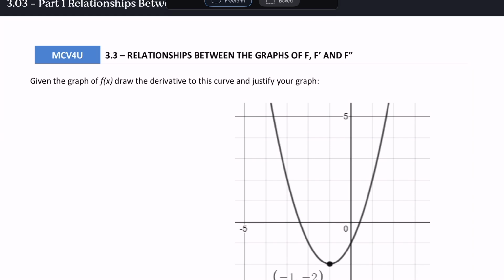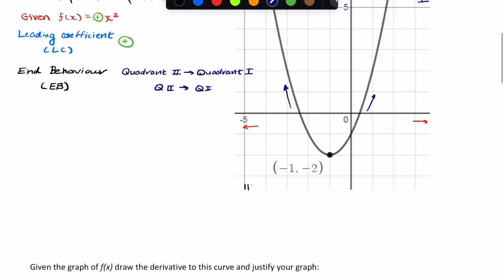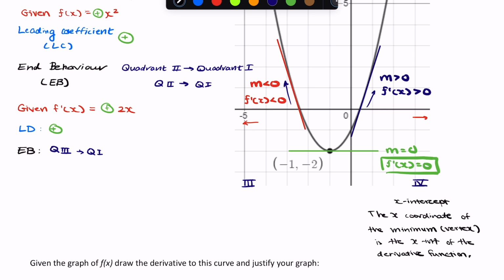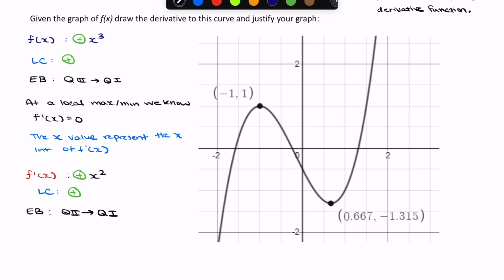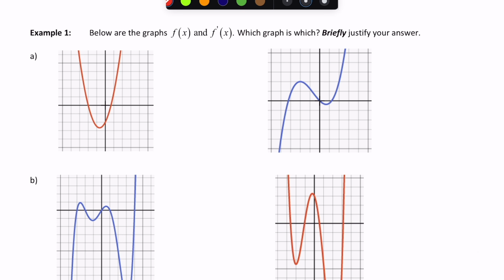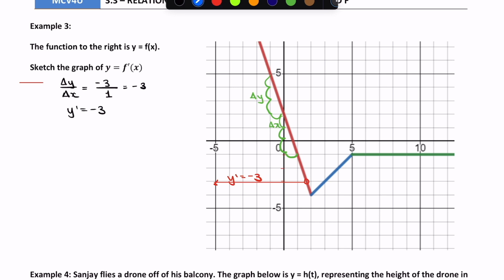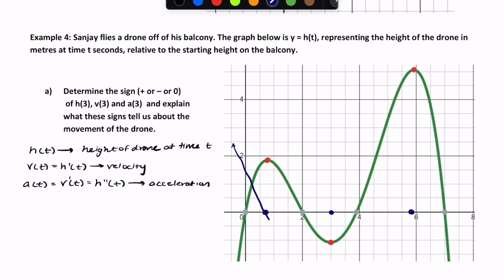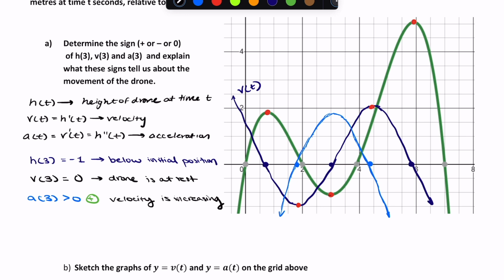MCV4U: Relationships Between The Graphs of F, F', and F"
📖 Course: MCV4U - Calculus and Vectors
📝 Lesson: Relationships Between The Graphs of F, F', and F"
👨‍🏫 Teacher: Mr. Tam